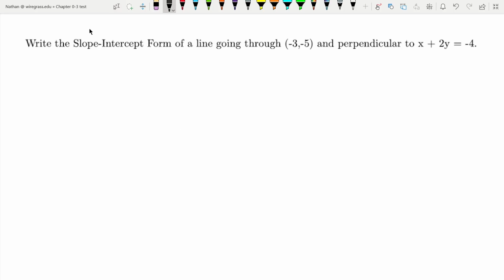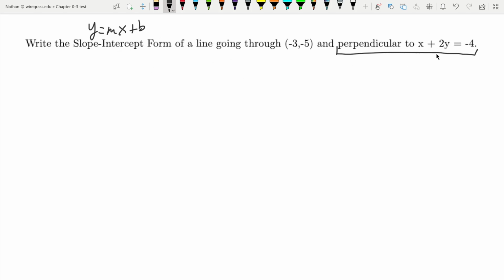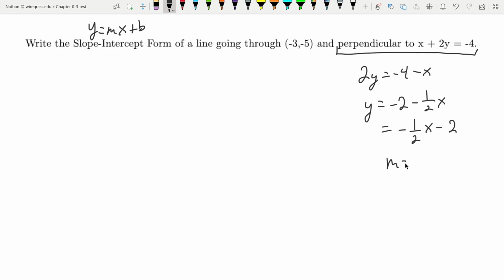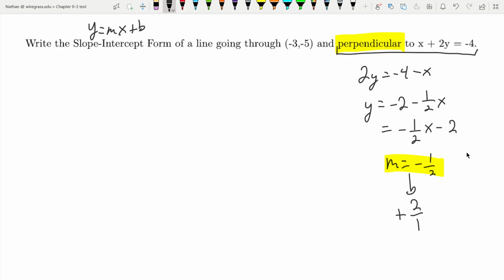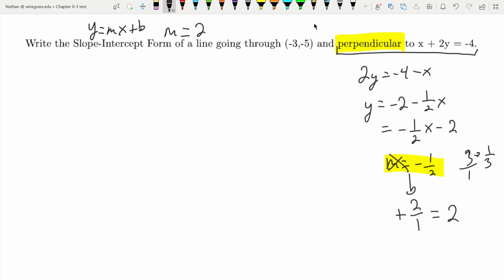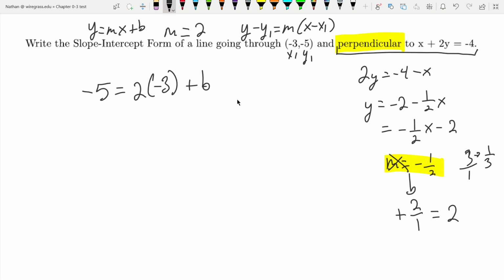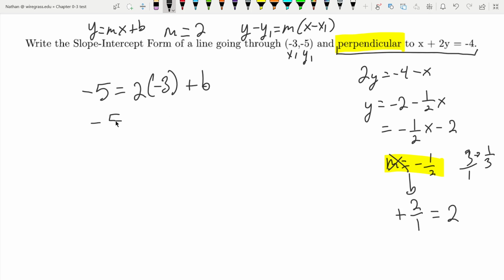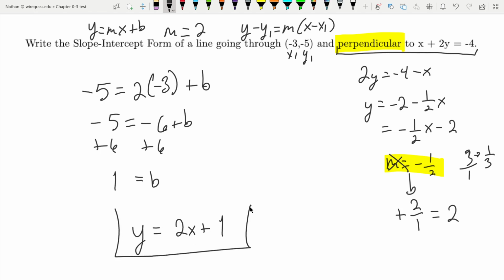Test Solutions - Graphing (Cumulative #15)